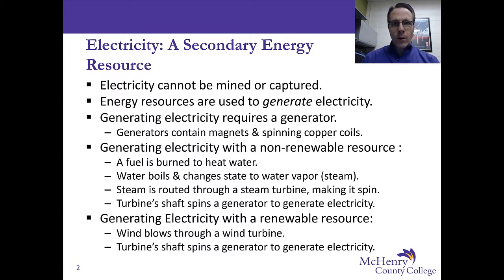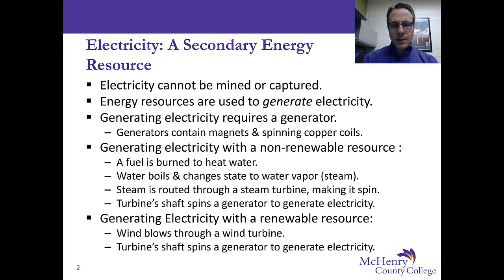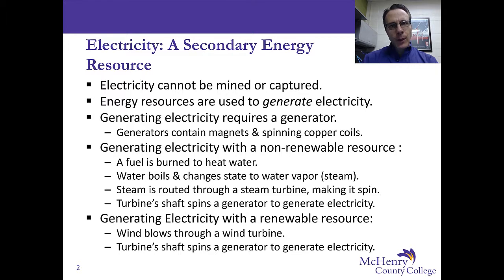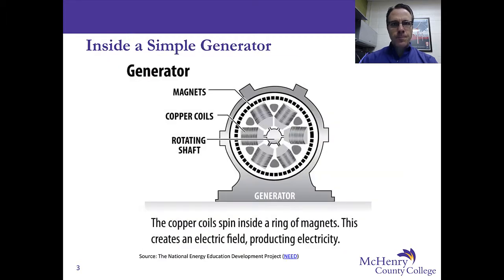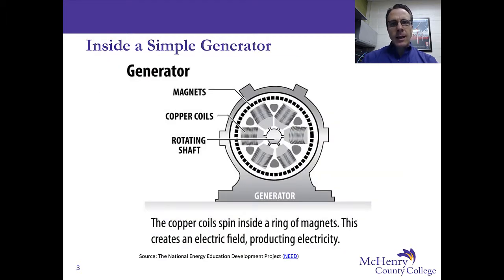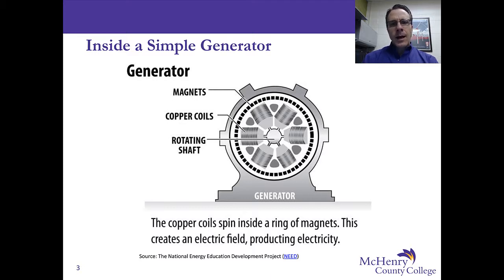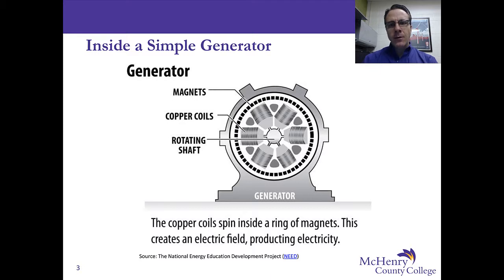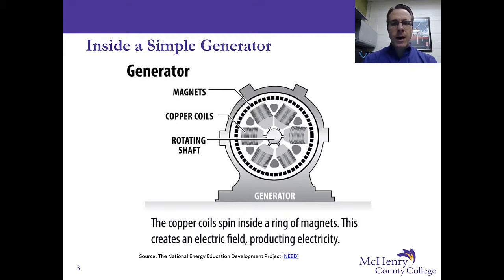Electricity is a Secondary Energy Rersource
Ted Erski discusses why electricity is a secondary energy resource, and then explains the internal components of a simple generator.